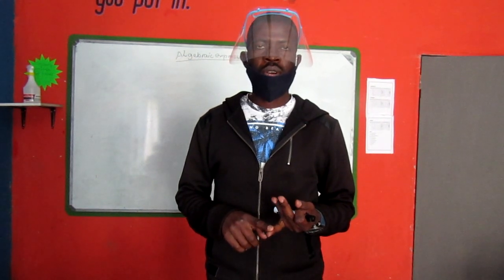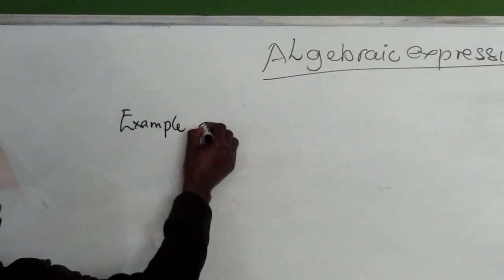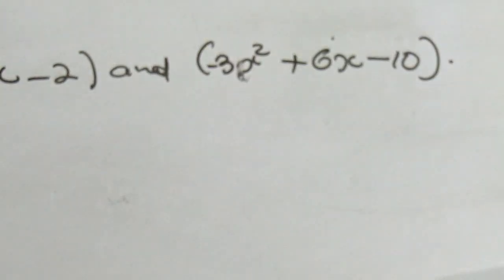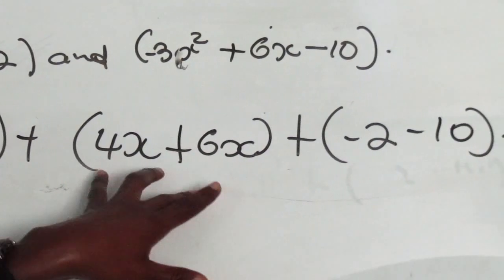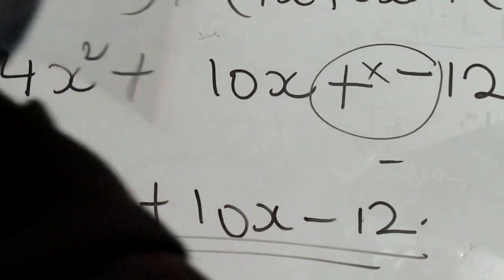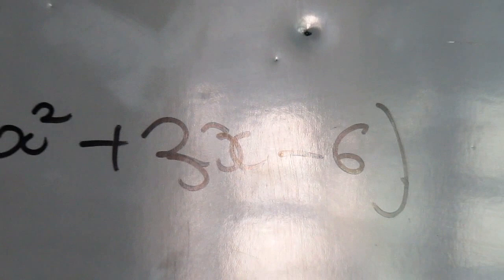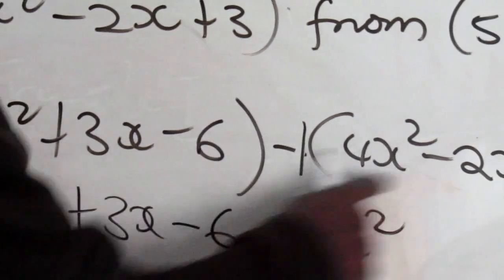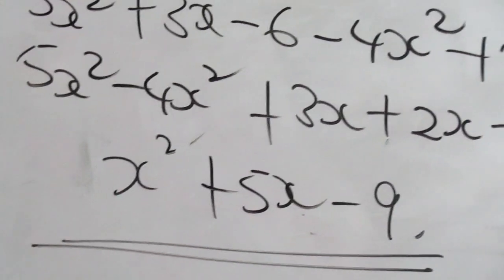MATH LESSON_TOPIC_ALGEBRAIC_EXPRESSION